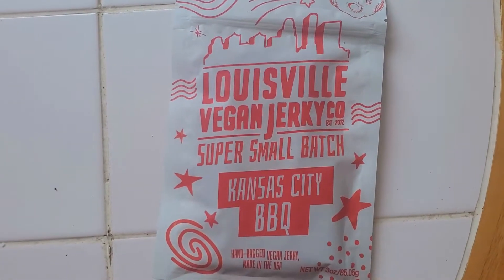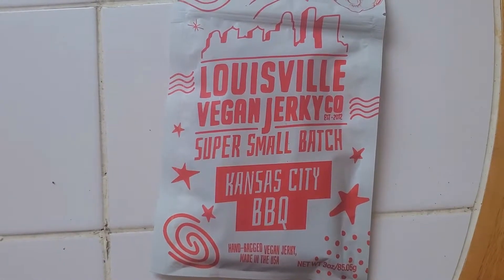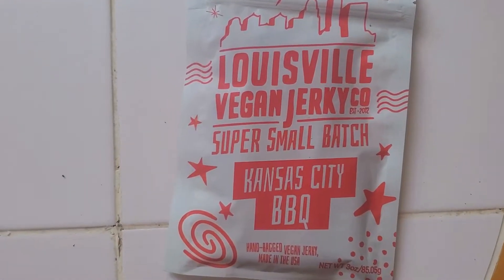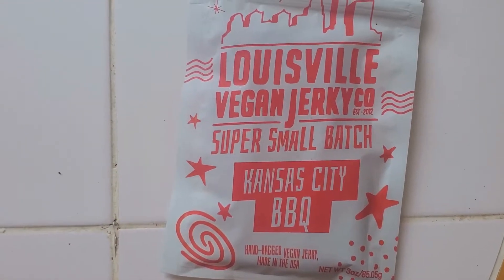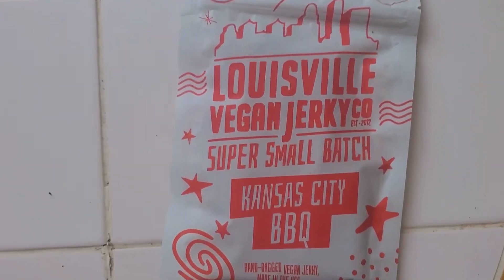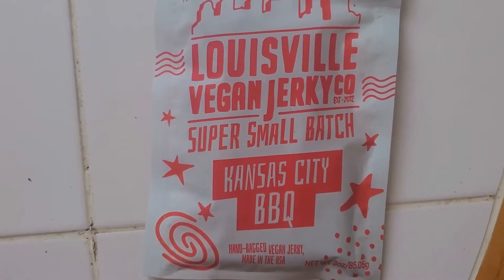Louisville Vegan Jerky Kansas City BBQ Review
This jerky is rubbed with spices,
slow-cooked and finished with a thick tomato-based bbq sauce,
this KC style BBQ is the realest-fakest-tastiest jerky you'll ever put in your mouth.

Ingredient: Textured Soy Protein, San-J Tamari, Salt, Olive Oil,
Gluten Free Soy Sauce, Nutmeg, Onion Powder, Ginger Powder,
Liquid Smoke, White Vinegar, Teriyaki

GREAT SOURCE OF PROTEIN & LOW FAT:
Our jerky is vegan & vegetarian friendly + free of gluten,
cholesterol, & trans fat + 15-21 grams of protein & only 4 grams of fat per bag. Many ingredients are organic & locally sourced. A guilt-free snack!

DOES VEGAN JERKY FROM A SOUTHERN STATE SURPRISE YOU? Take a closer look at Louisville, KY!
From our vibrant & progressive community to our vegan-friendly restaurants.
Louisville is a hidden gem & a big part of our jerky story!

HANDMADE IN AMERICA: Non-GMO certified,
gluten-free, cholesterol-free,
& handmade in small batches with freshly sourced Kentucky ingredients.
True artisan quality with inspired flavors,
delicious texture, & 15-21 grams of protein per bag.